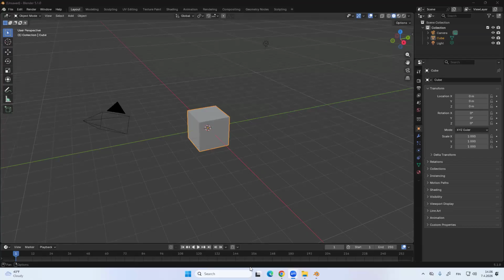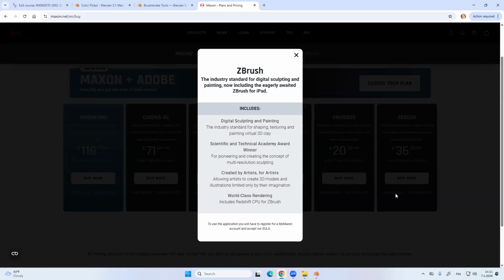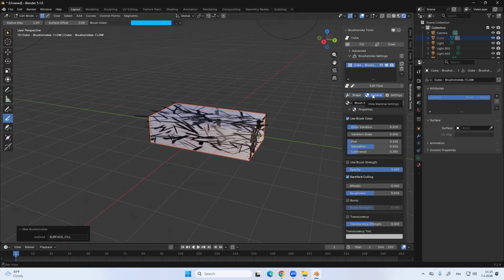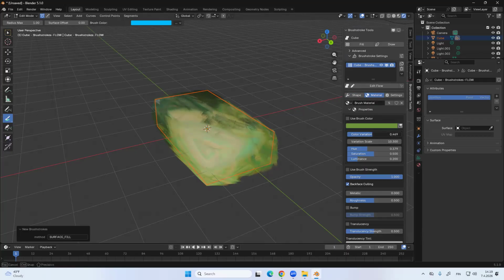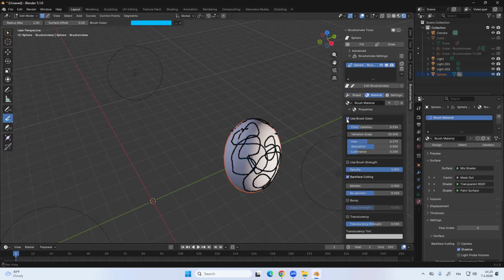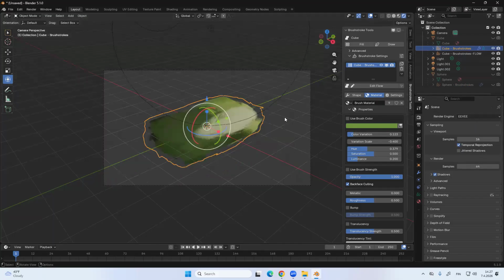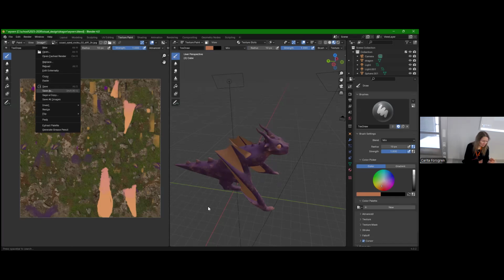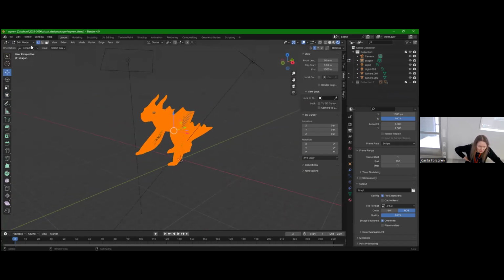Introduction to Blender's Brushstroke tools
Carita's lectures on 7.4.2026, part 3 (TAMK)